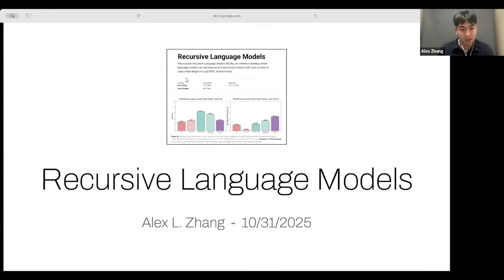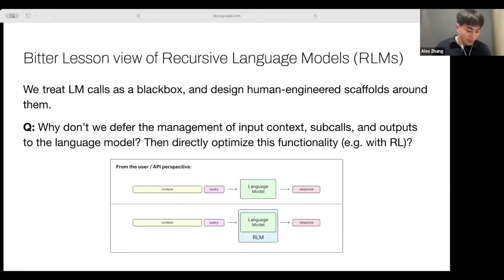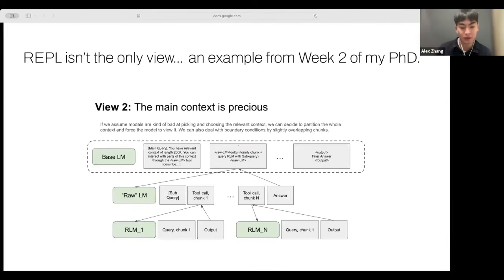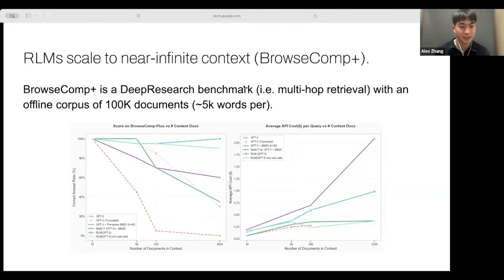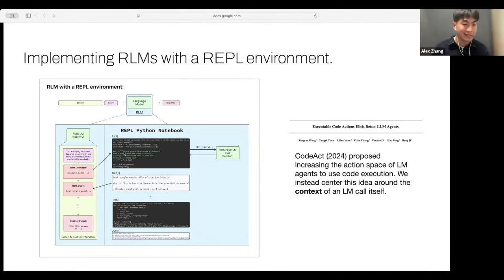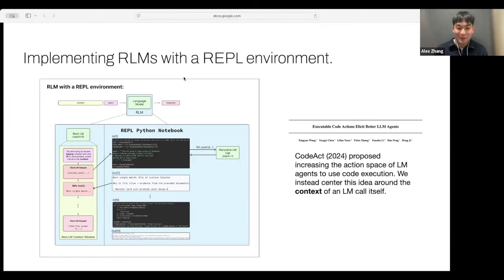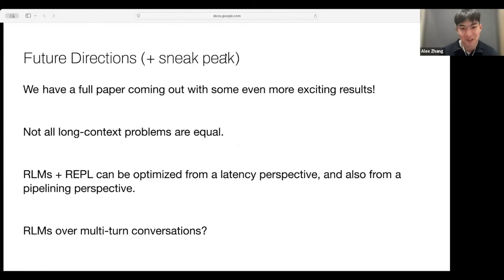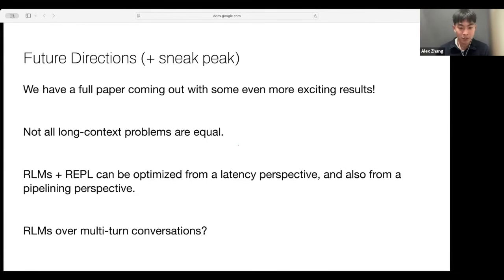Recursive Language Models w: Alex Zhang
🔬 AI4Science on alphaXiv
🗓 Friday October 31st 2025 · 11AM PT
🎙 Featuring Alex Zhang
💬 Casual Talk + Open Discussion

Description: Handling arbitrarily long contexts is an open problem for language model systems. In this talk, we propose and discuss the Recursive Language Models (RLM) paradigm for inference scaling on language models to handle near infinite contexts. We cover our most recent writeup and results and introduce a few more insights beyond the initial blogpost.